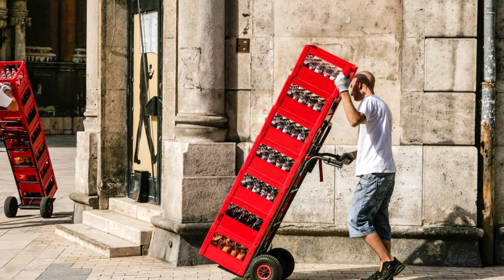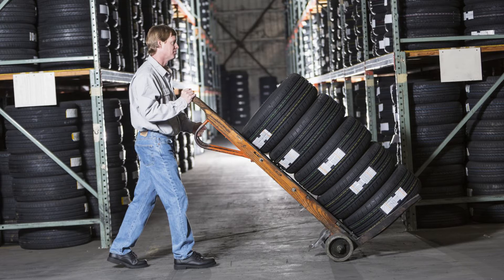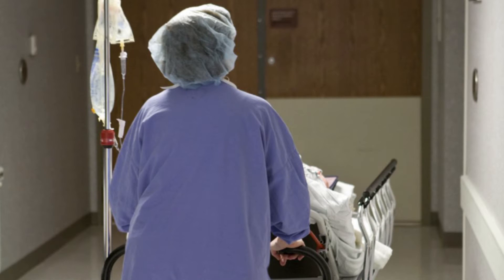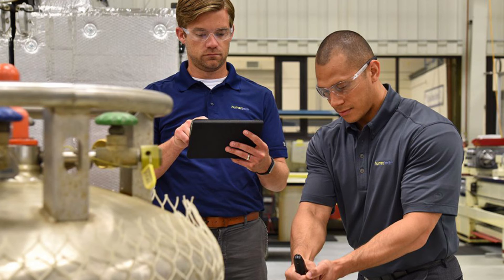The Bottom Line: Pushing or Pulling? That is the Question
Certified Professional Ergonomist Blake McGowan summarizes the comprehensive review of literature on the maximum acceptable forces of pushing and pulling carts.